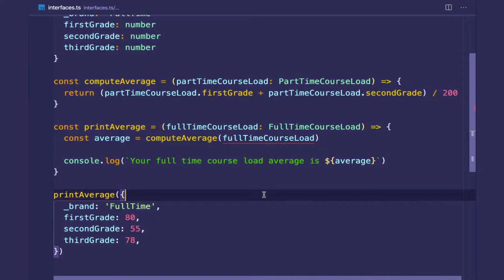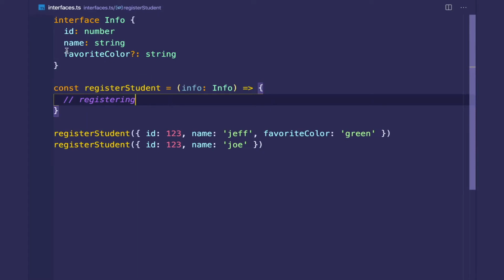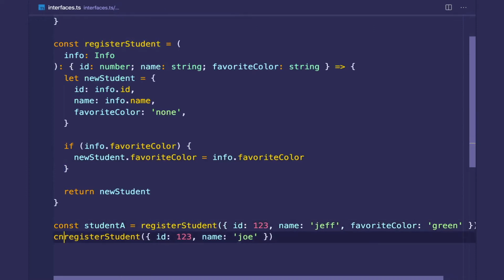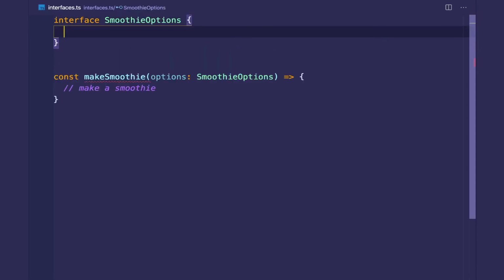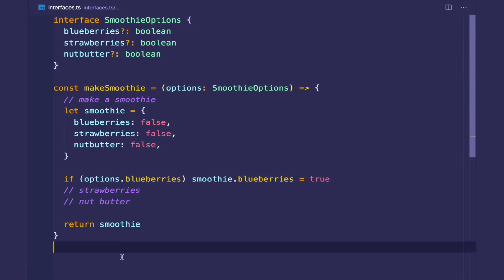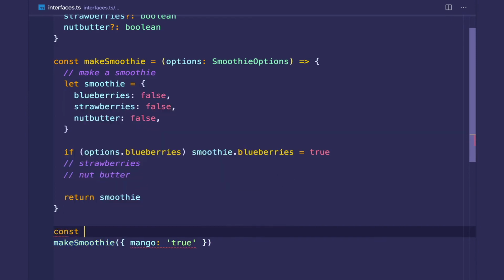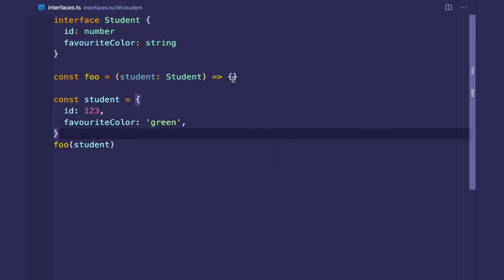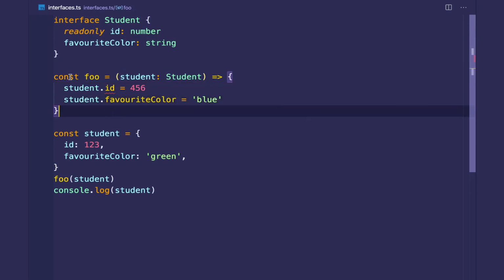Optional and readonly properties for interfaces in Typescript